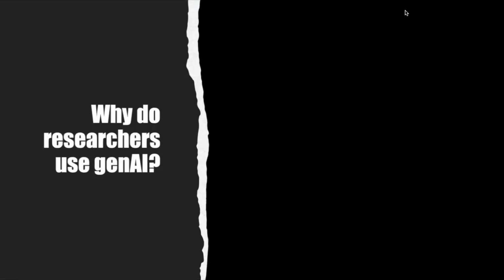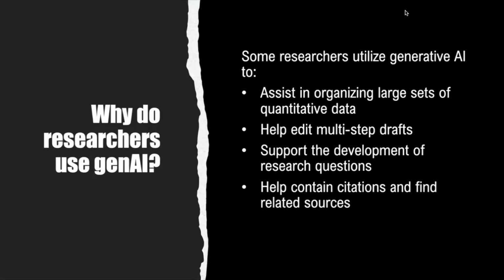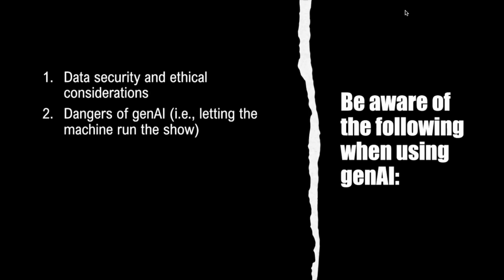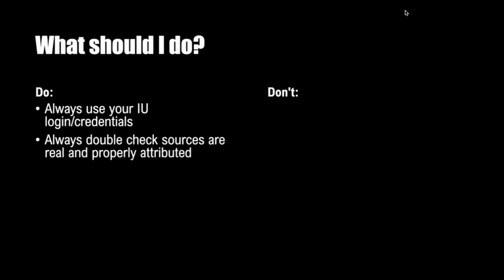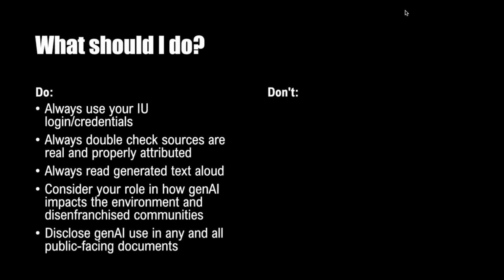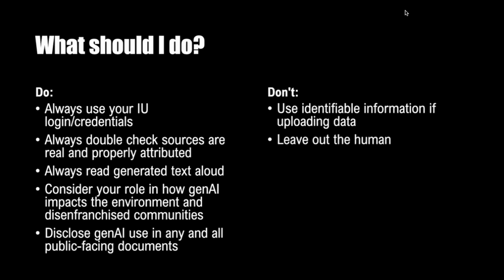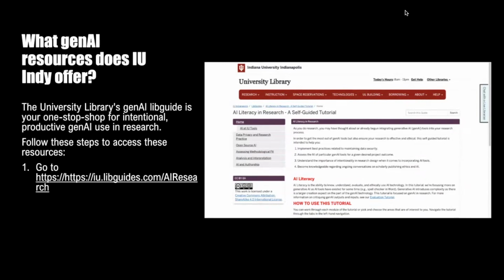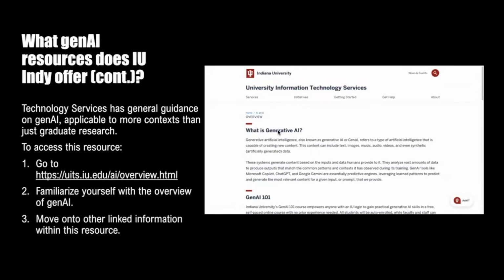Generative AI Use in Research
Generative AI (or genAI) is becoming more prevalent in graduate and professional research. It’s important to know the do’s and don'ts of using this newer technology in academic research as well as what features of genAI you should be aware of. This video covers these topics, as well as the genAI resources available to current student at IU Indianapolis. All links mentioned in the video are located below.

Link to presentation: Gen AI Guidance.pptx

This video was made in collaboration with the University Writing Center and the Graduate School. Dr. Piper from the University Library was consulted for the content of this video.

Recorded and edited by Meg Markarian